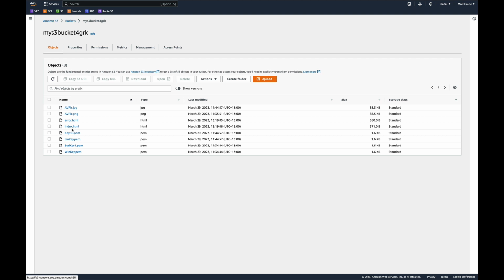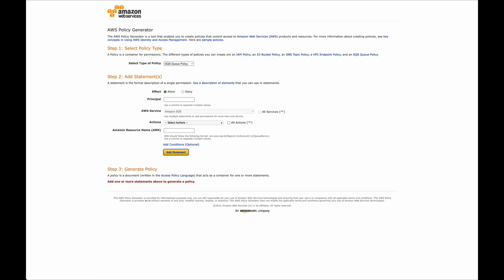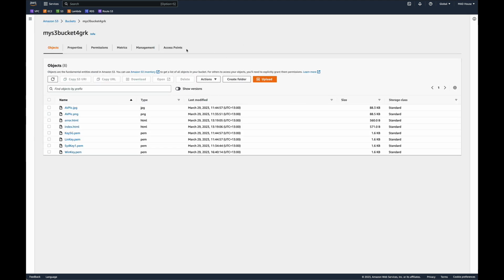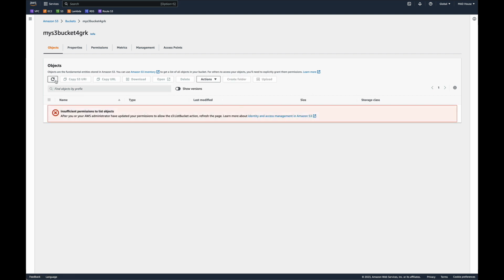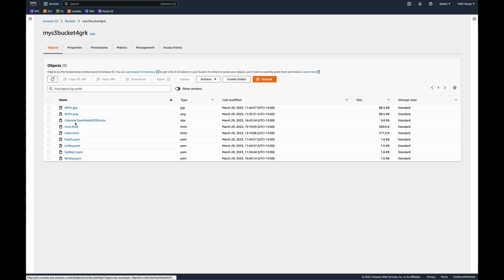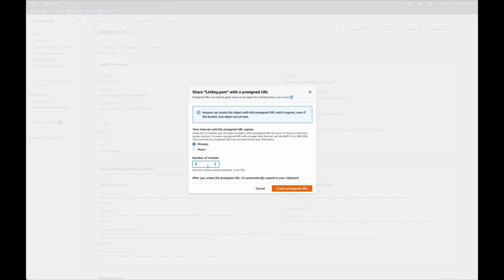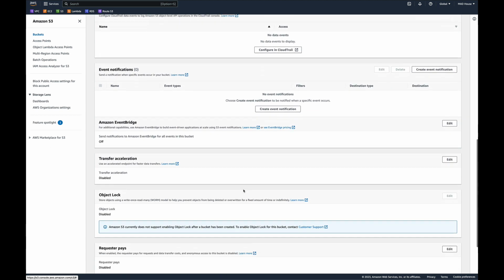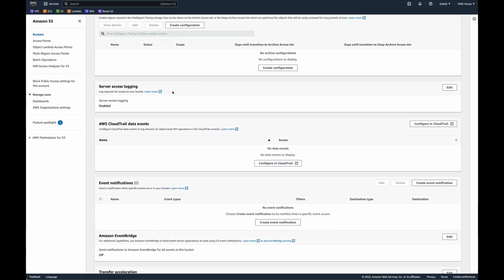AWS S3 Policies (Basics)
This video is to help user's to use Policy Generator tool to create and implement various S3 bucket policies, or they can write JSON code for customized policies.